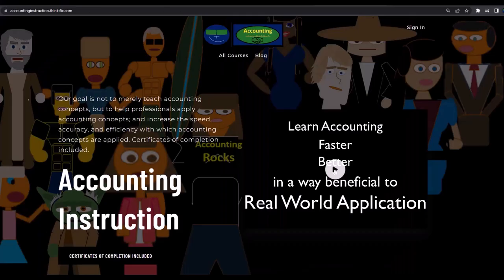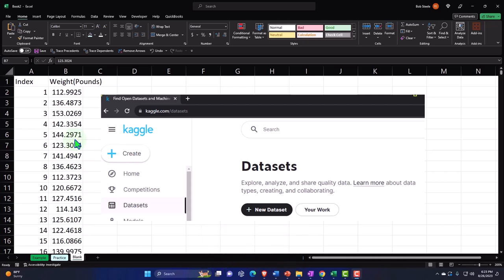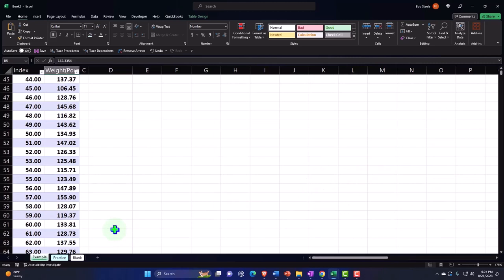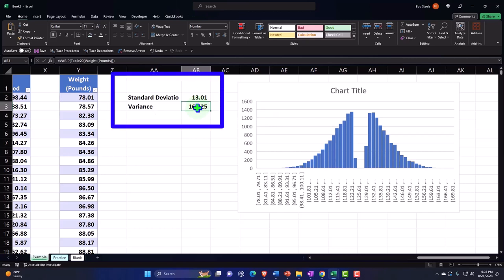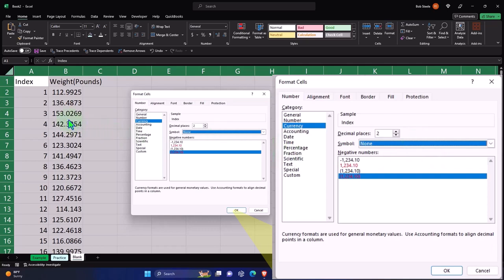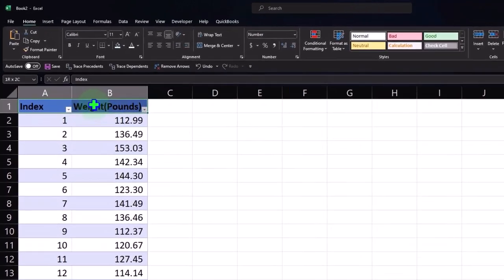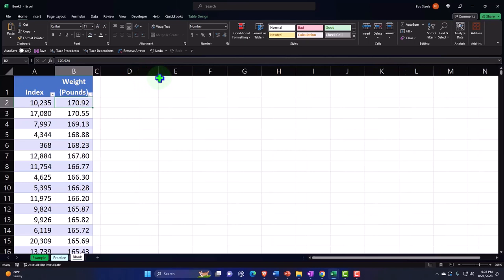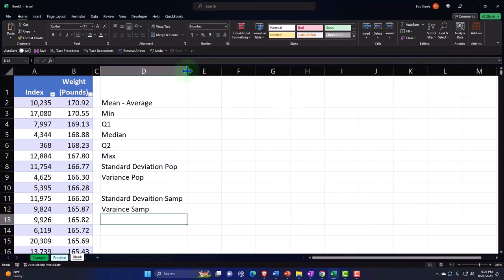Standard Deviation & Variance for a Population – Comparing Two Data Sets Related to Weight 1466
Standard Deviation & Variance for a Population – Comparing Two Data Sets Related to Weight
Statistics & Excel
📈🌟 Hey Excel Gurus and Fitness Fans! Get ready to flex those brain muscles because we've got an Excel workout that will tone your data analysis skills and help you lift your understanding of statistics to new heights! 🏋️‍♂️💼

In this video, we tackle standard deviation and variance in the context of weight data analysis. Not only will you learn to compare datasets with ease, but you'll also become an Excel statistical whiz in no time! 🚀

Here's what you'll gain from tuning in:

A step-by-step guide to calculating standard deviation and variance for population data in Excel 📊
Practical insights on comparing two related datasets 📉📈
Techniques for creating histograms to visualize data distribution 📊🎨
We're all about self-improvement, so while we self-sponsor with our "Crunchy Numbers is My Cardio" merch line, we're also giving you the tools to make your data work out for you! And hey, we might not promise a slimmer waistline, but we do promise a sharper mind. 😂👕

For those of you who love a good, uninterrupted learning session, head over to accountinginstruction.com or accountinginstruction.thinkific.com for an ad-free experience. 🚫📺

Whether you're a seasoned data analyst or just starting, our channel is here to pump up your skills. Let's make data analysis your next best habit. 📊❤️